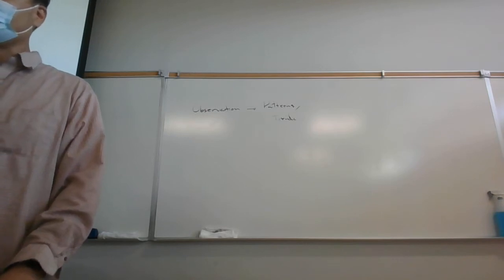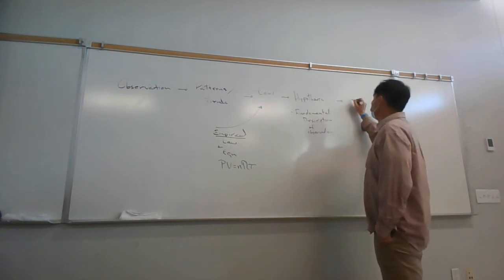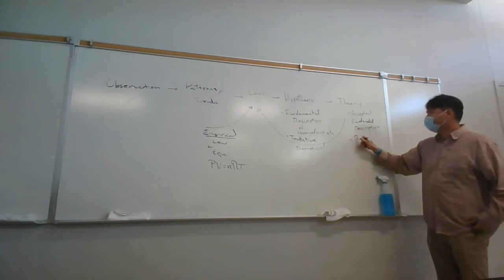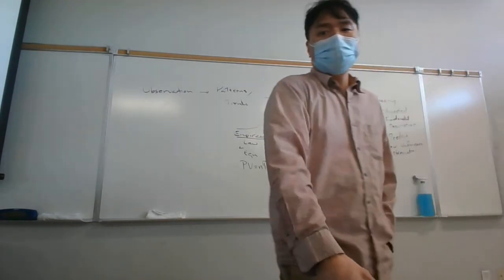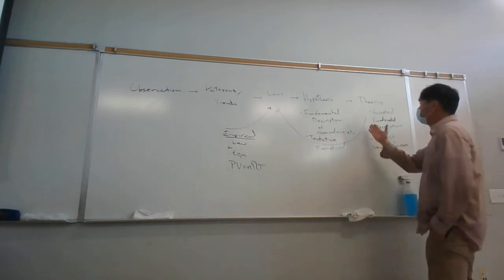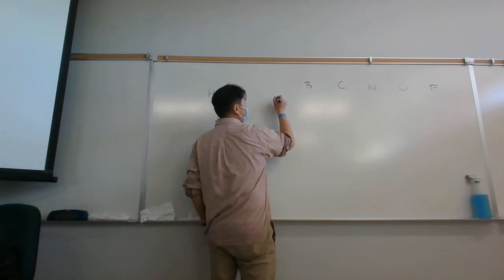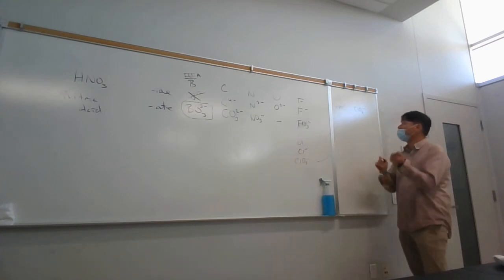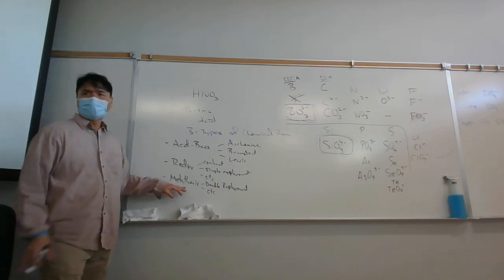Chem 1B 021422 B